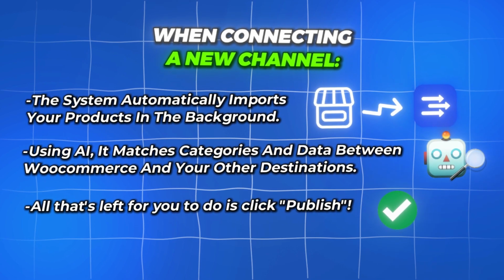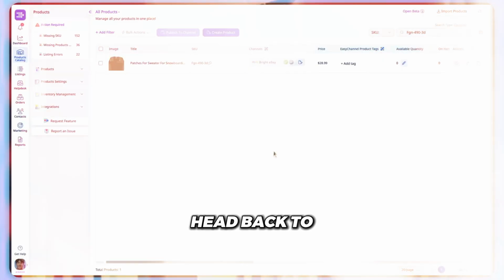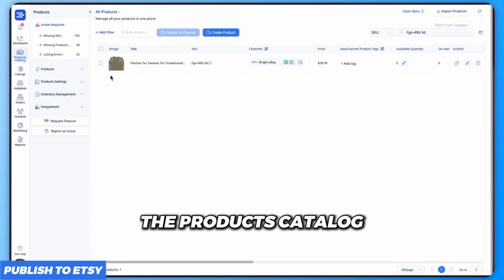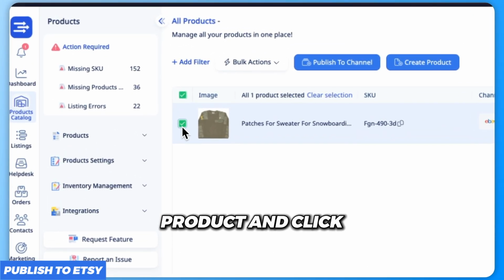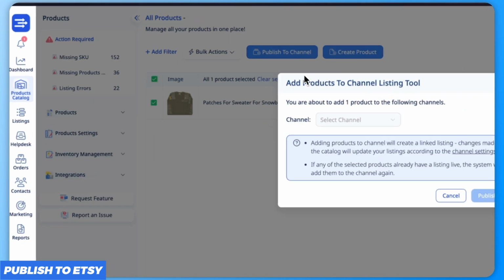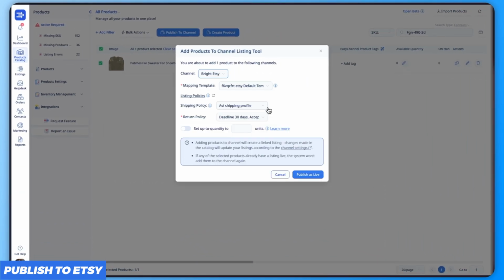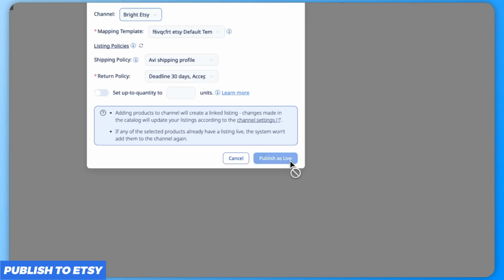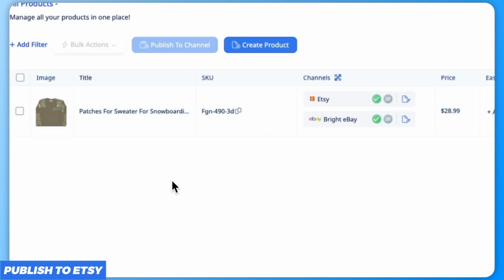eBay to Etsy Product Cross Listing EASY - The Ultimate Guide (Import, Copy, Sync Settings)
How to Copy Your Products from eBay to Etsy in 3 Minutes with EasyChannel 📦

Tired of the slow process of moving your products between marketplaces? EasyChannel makes transferring your eBay products to Etsy quick and seamless, all in just three steps! Watch this video to see how you can set up your integrations, publish products, and sync inventory in under 3 minutes.

Chapters:
0:00 - Introduction: Moving products from eBay to Etsy
0:18 - Step 1: Connecting eBay and Etsy accounts
0:30 - Step 2: Importing and mapping products with AI
0:50 - Step 3: Publishing products to Etsy
1:16 - Automating inventory and price syncing
1:50 - Expanding to other platforms with EasyChannel

With EasyChannel, you can:
- Effortlessly integrate eBay and Etsy
- Automatically map product categories using AI
- Publish products with accurate titles, descriptions, and pricing
- Sync inventory and pricing in real time
- Expand to platforms like Shopify, Amazon, and TikTok